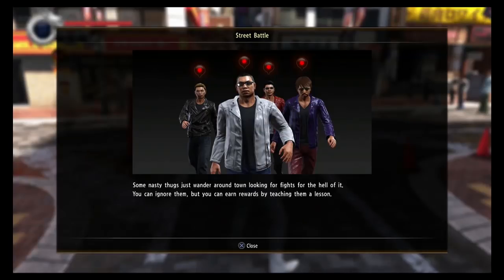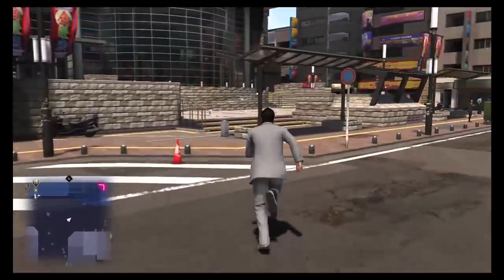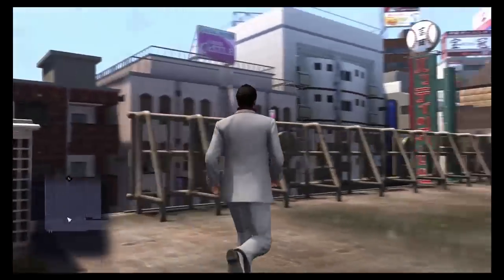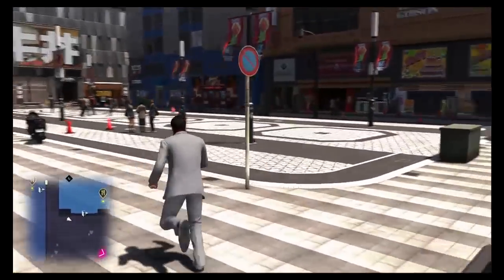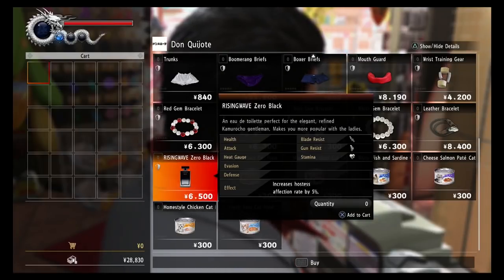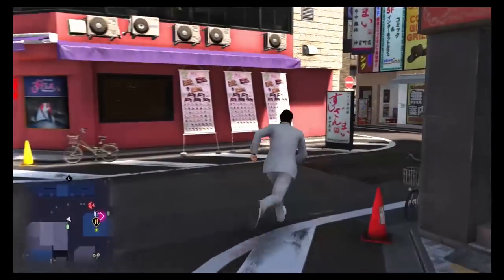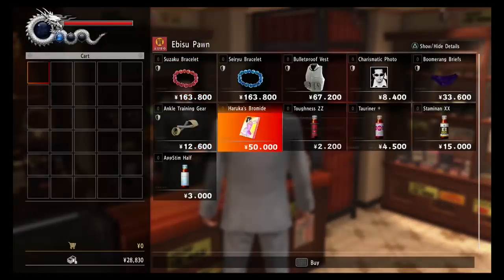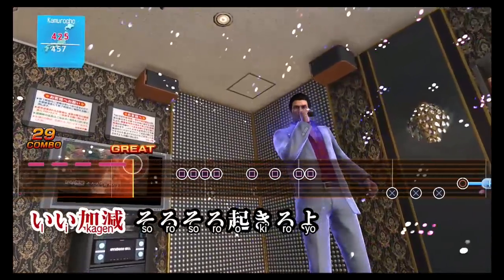Yakuza 6: The beginning hour in english! (Part 2)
Here's some basic Kamurocho gameplay from Yakuza 6 in english! If you want to check out the first hour of the game see Part 1!

Special Thanks to these Patrons:
Peter Pietkiewicz